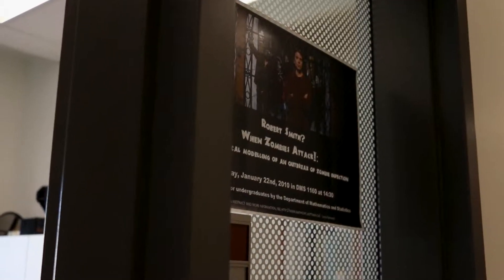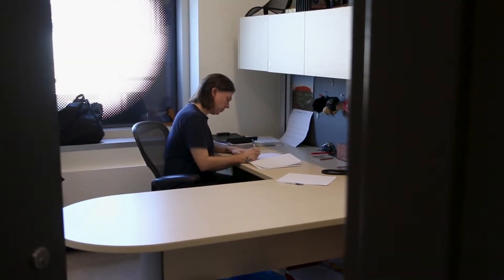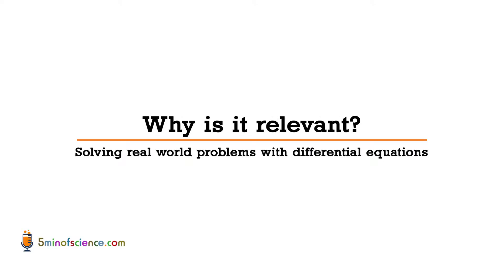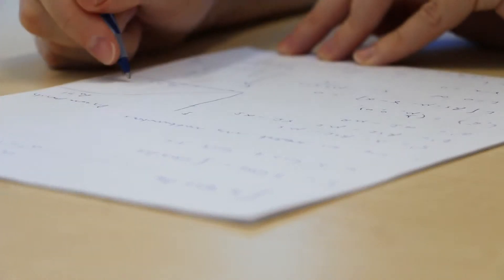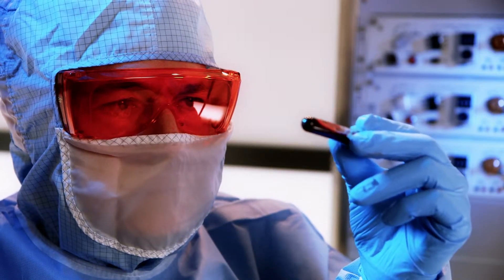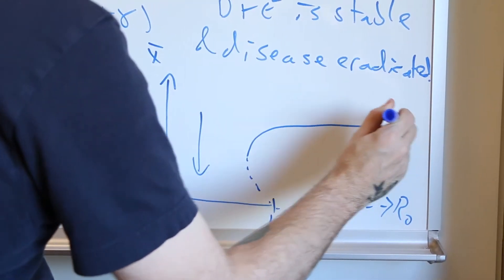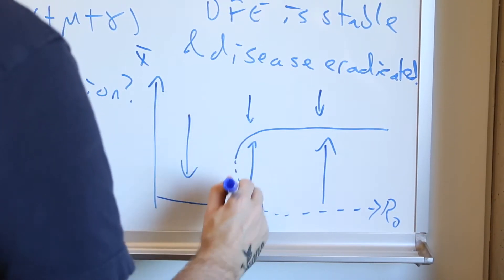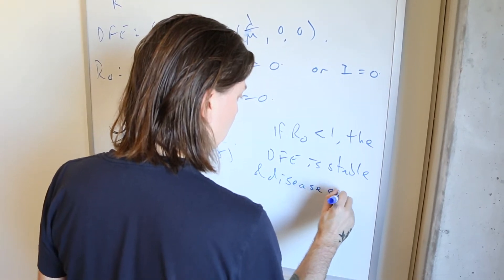Dr. Robert Smith? - Solving Real Life Problems with Differential Equations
Using Ultra-Fast Terahertz for non-invasive security and medical imaging and to test for pathogens in the food industry